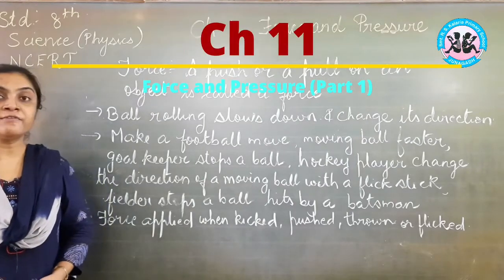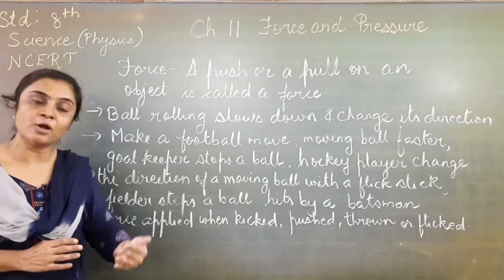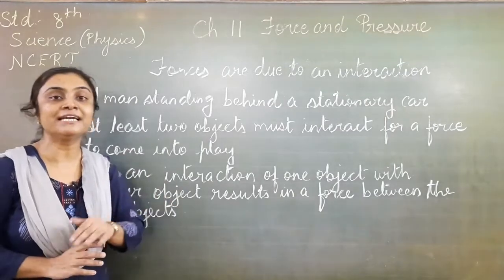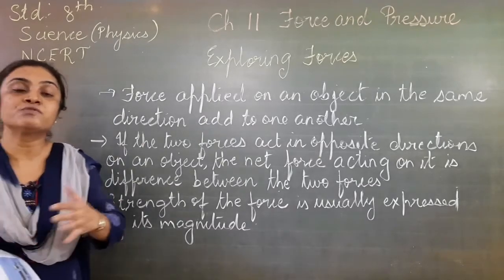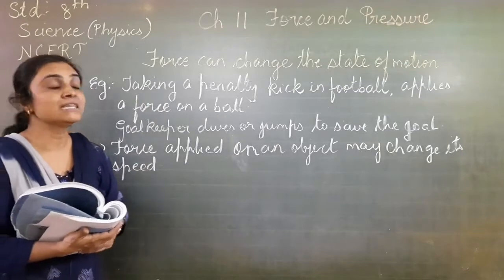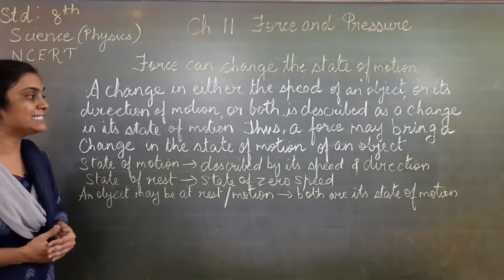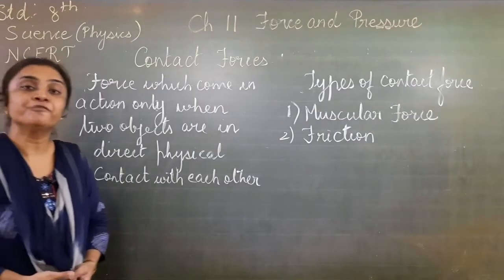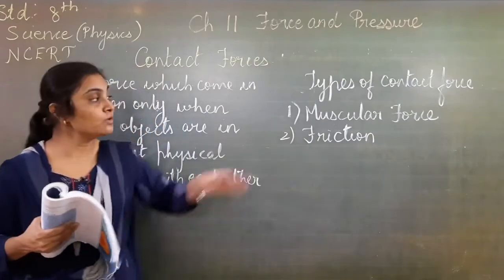Std 8th Science (Physics) NCERT ch - 11 Force and pressure by Ms. Farnaz shaikh